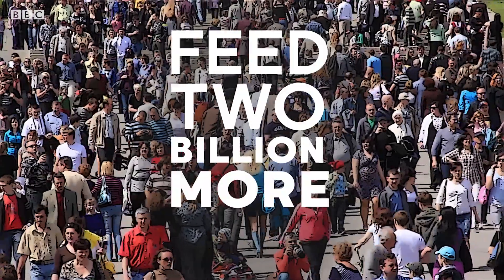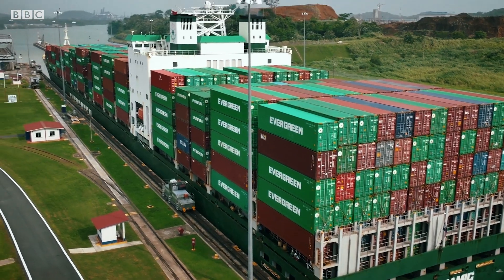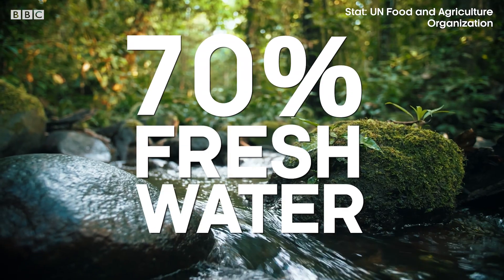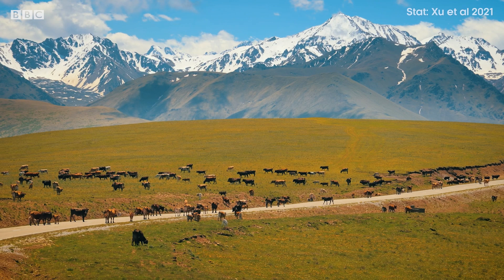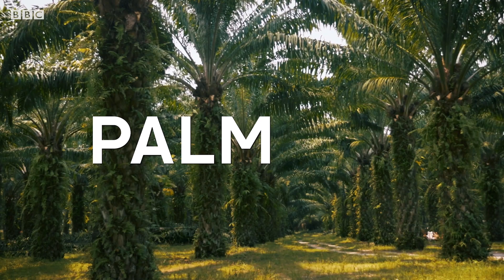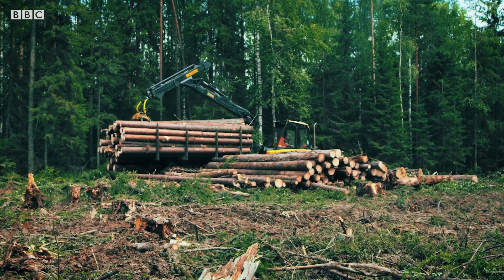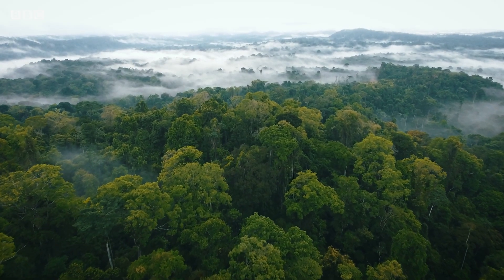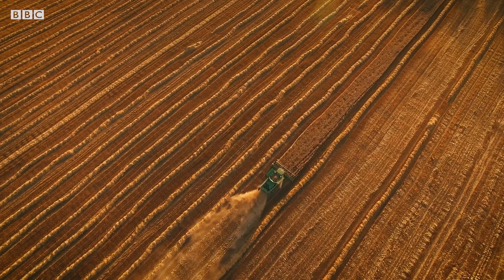How Do We Feed More People With Less Land? | A User’s Guide to Net Zero | BBC Earth Science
From start to finish, our food production process may need to undergo some drastic changes to help feed the world and cut emissions... but what options are there?

What is the plan to become net zero by 2050? To cut carbon emissions down to zero, some big changes need to happen with how we live our lives. From how we heat our homes, to how we travel, join Lucy Evans as investigates in a UsersGuideToNetZero.